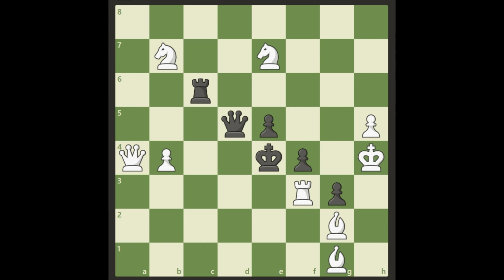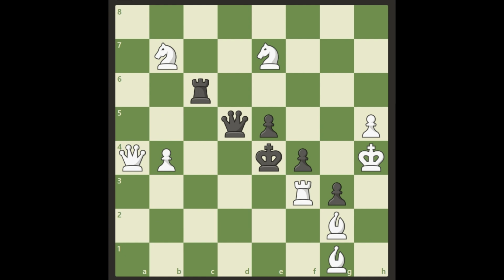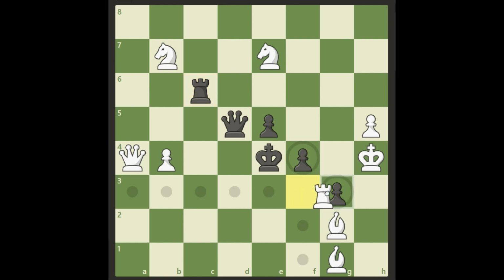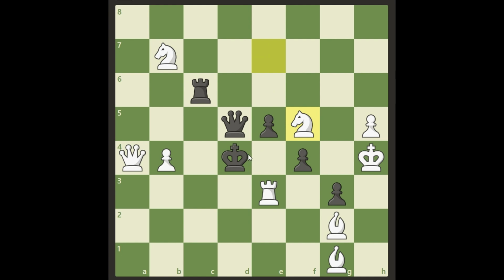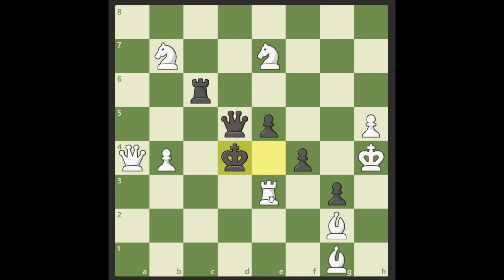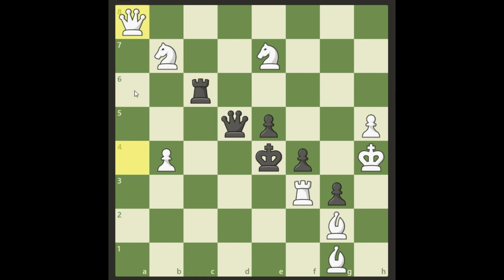The hardest 2 mover puzzle ever??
White has a nice checkmate in 2 moves here, can you find it?

Composer unknown, if you know tell me!

Maybe also check out my videos about the online game Supremacy 1914?